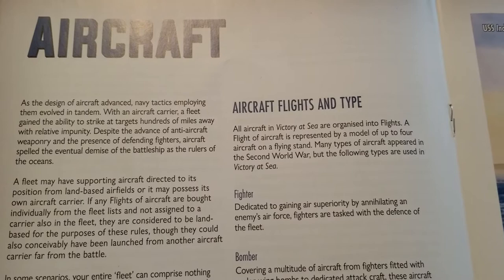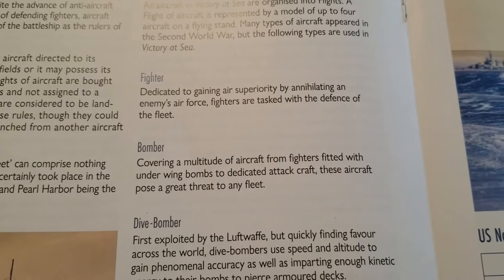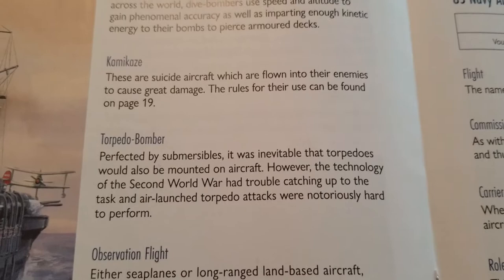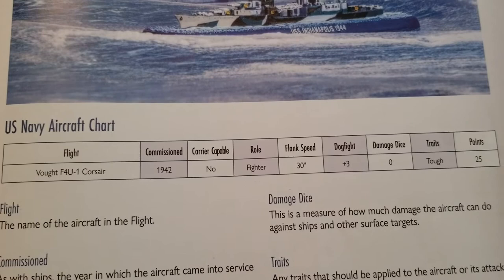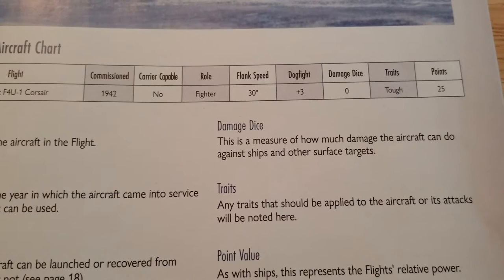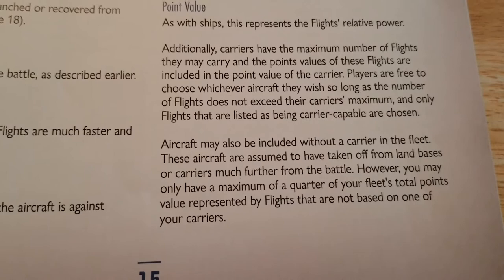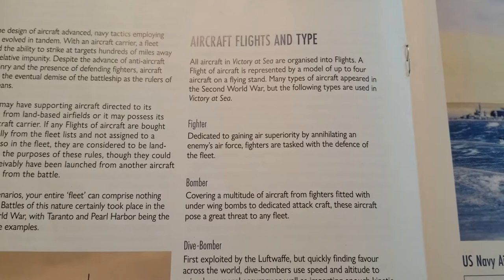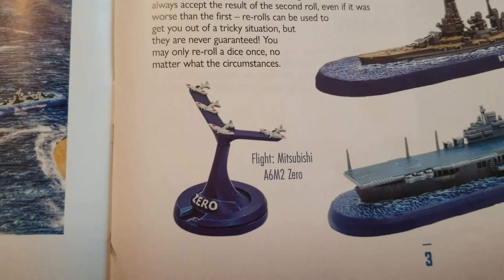Victory at Sea: Aircraft Basics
The first in our series of videos covering Aircraft in Victory at Sea! Here we take a look at the basics such as type and stats.